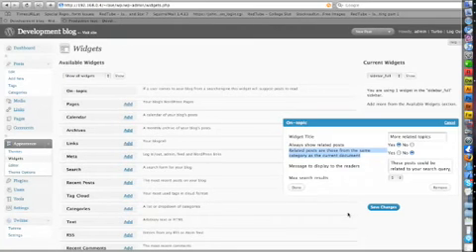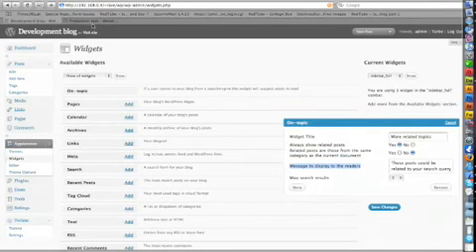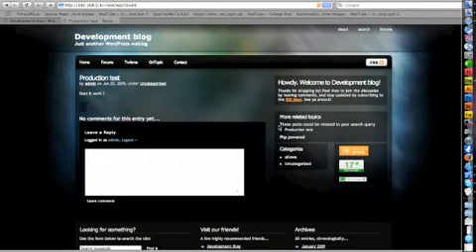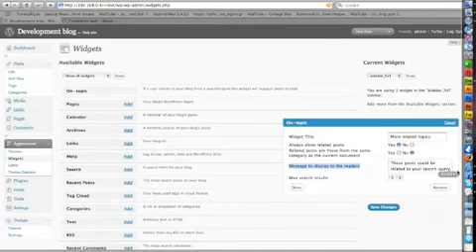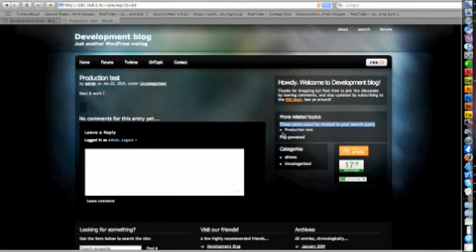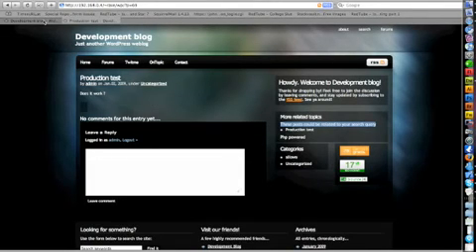Ontopic explained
This is a movie explaining the Ontopic worpress plugin